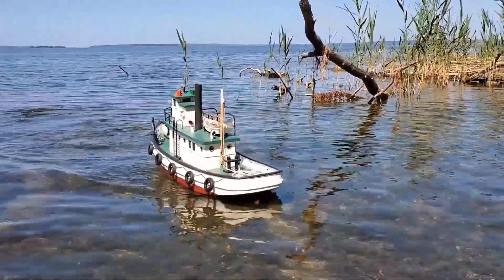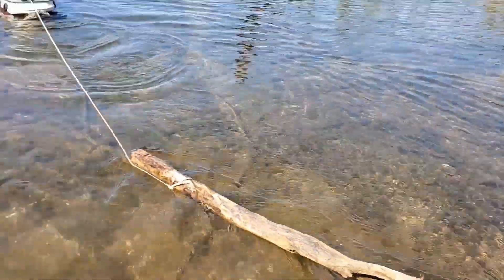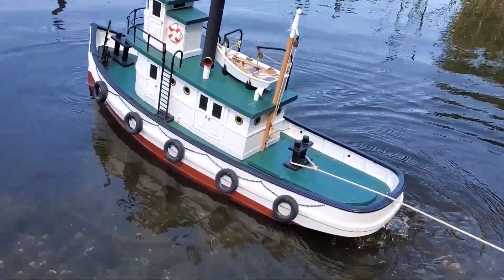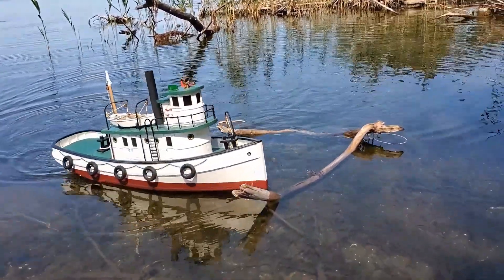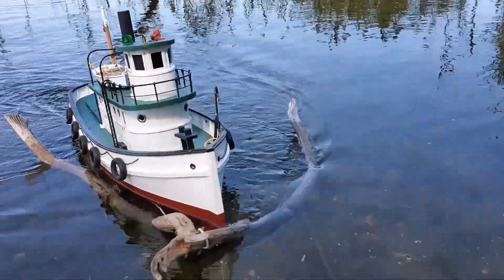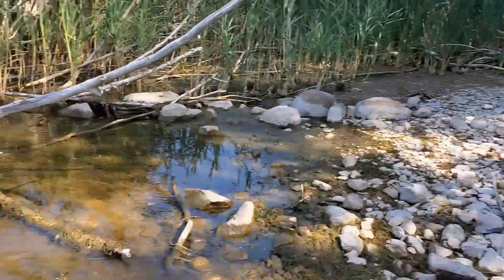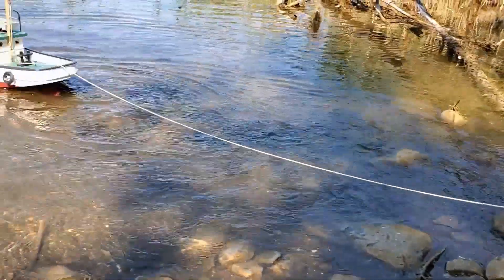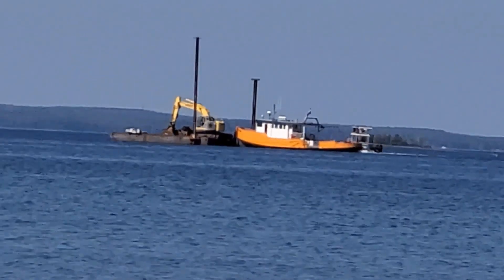RC 34" Tugboat Hauls Large Driftwood off the Beach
This is the Tugboat described in an earlier video titled: RC Tugboat  A  DIY Look at Design Gear and Electronics.  The model measures 34" on deck, 10.5" beam and 4" draft.  The Tug has two counter rotating 42mm nylon props and a large barn door rudder.

An advantage with the Tugboat model is that it can be entertaining on a very small pond or creek.  You just have to find some work for it!